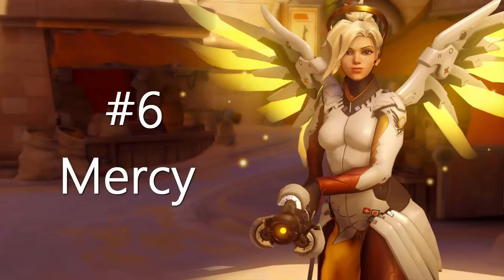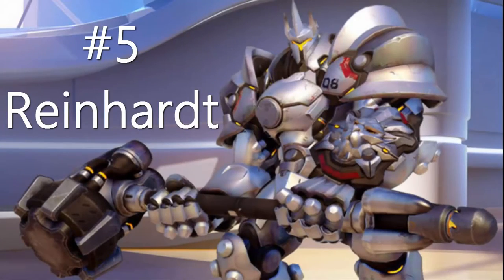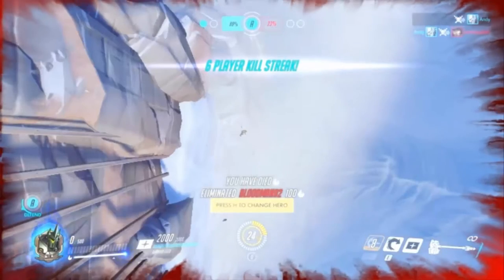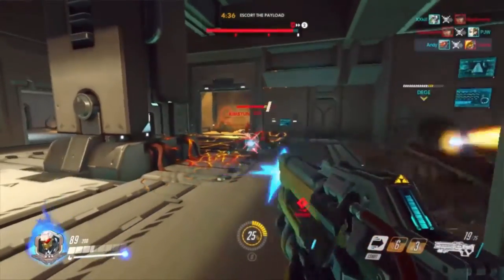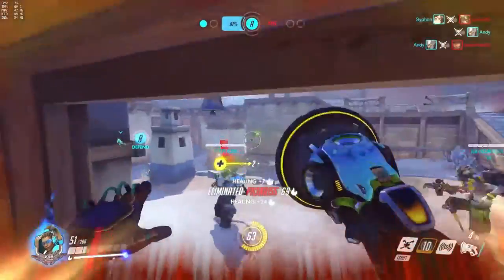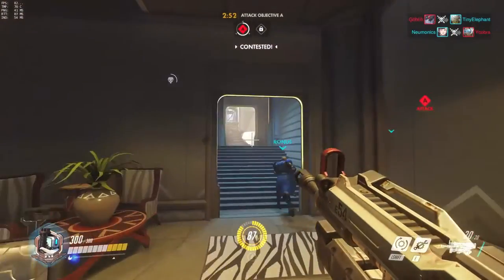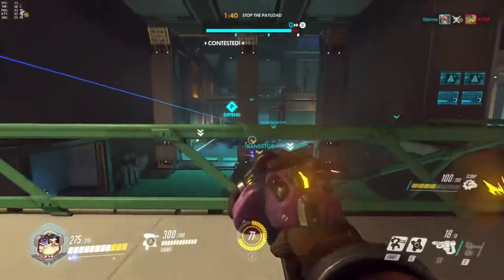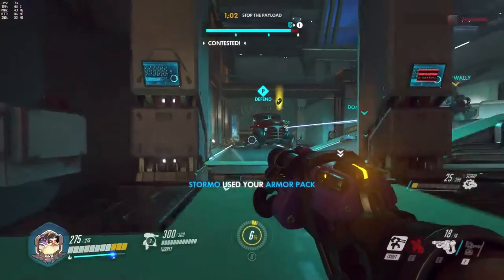Overwatch Starter Guide - Top 6 Heroes for Beginners (June 3, 2016)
Here is a list of the top 6 heroes that we recommend to people who are just starting out in Overwatch. If you have any questions, please leave them in the comments below. Hope you guys enjoy!